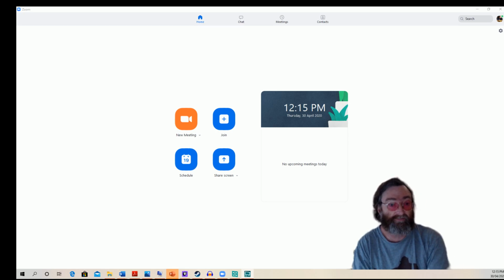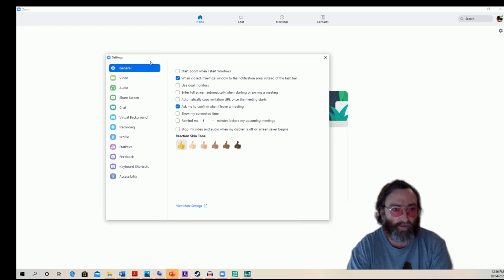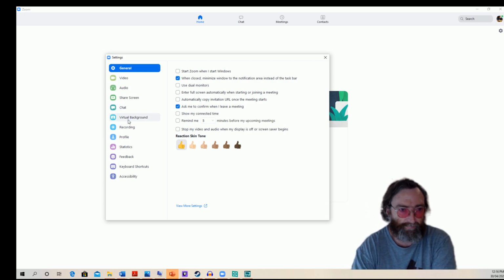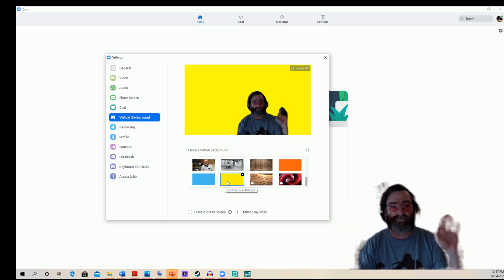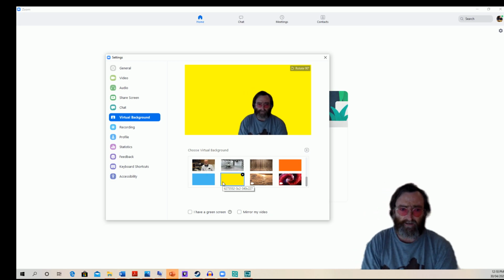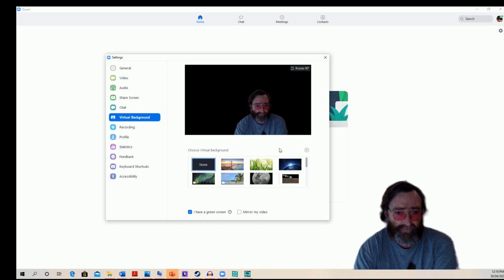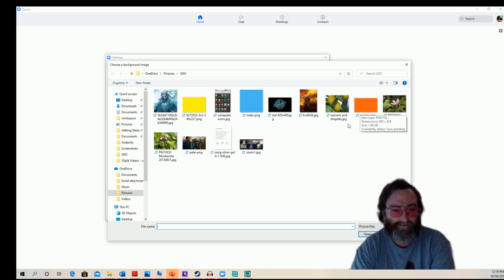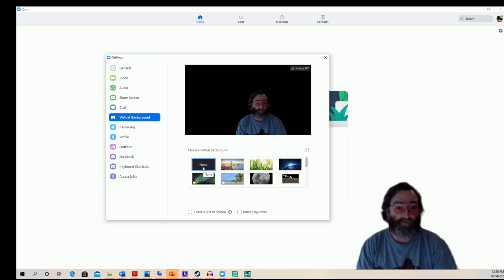Changing your virtual background on Zoom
this is quick vid to show you how to change your background settings on Zoom!